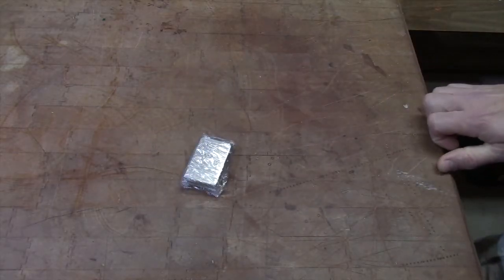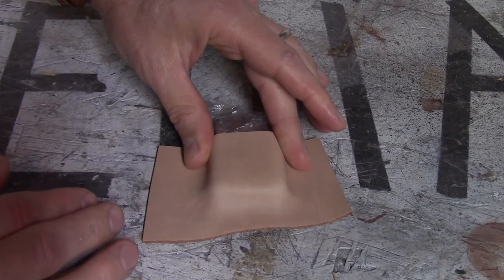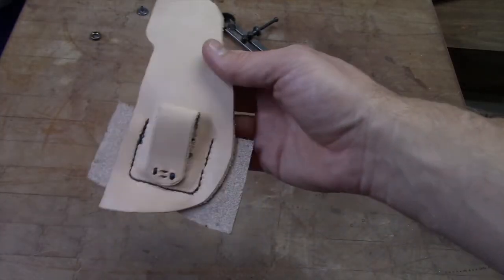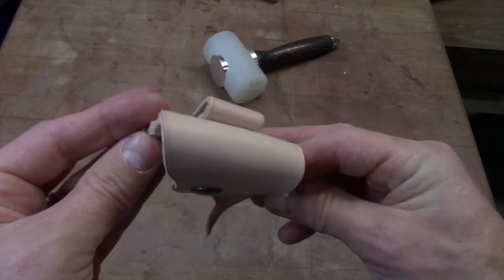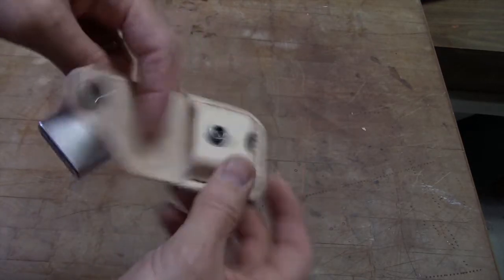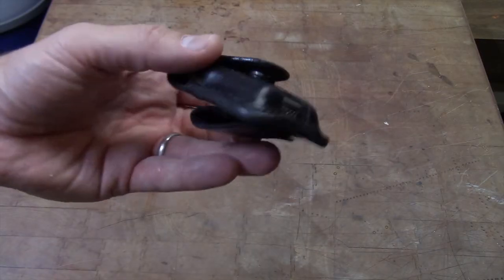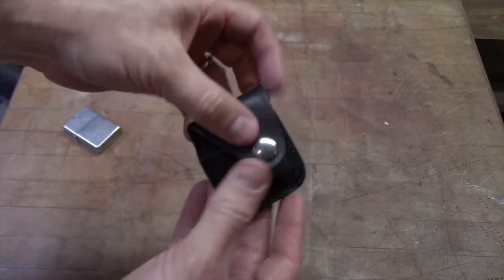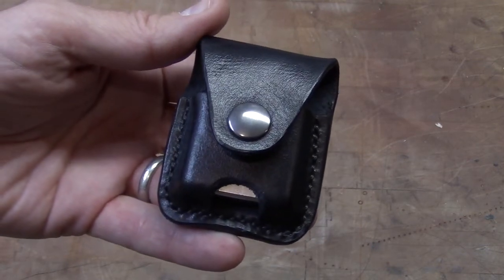Zippo Lighter Biker Leather Case (Harley Davidson)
Our last leather Zippo lighter case required special snaps and clasps. this time, we're keeping it simple.